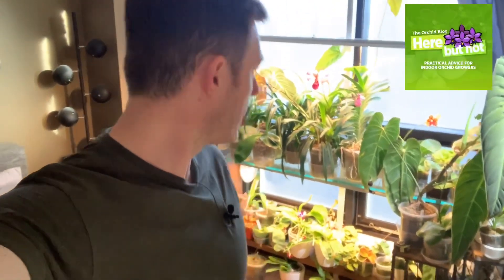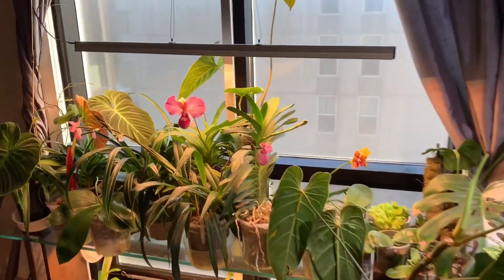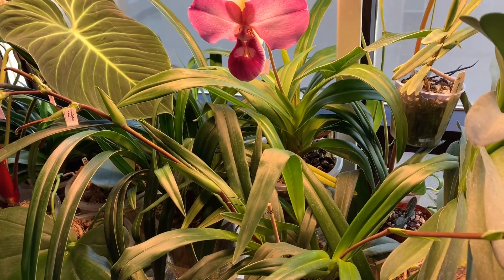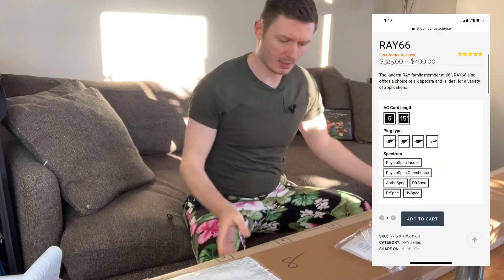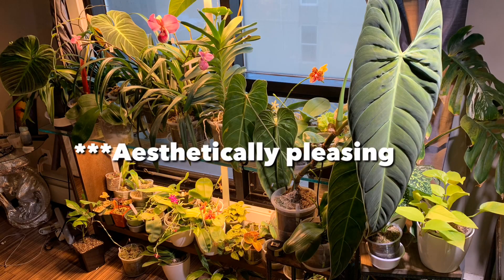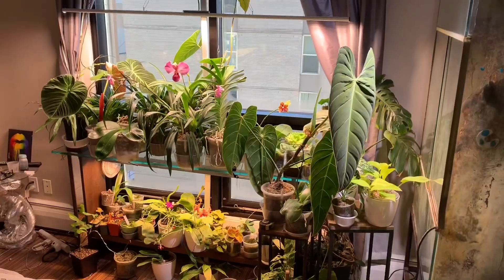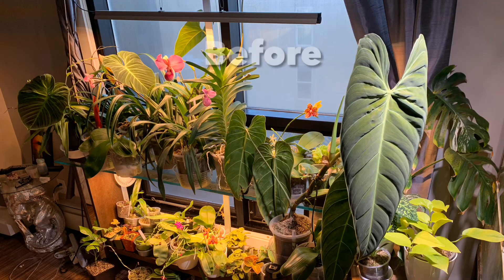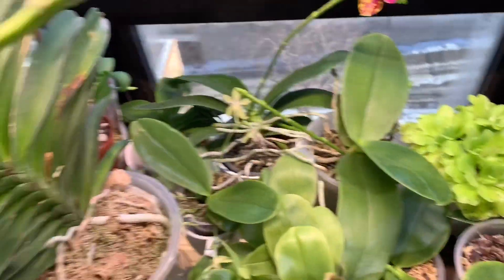New LED Grow Lights! Fluence RAY66 - Indoor Spectrum (Aroids & Orchids Setup)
For more information about photosynthesis, growlights, LEDs and orchids, please check out this post:

Other notes:
- I try to target around 12-30w of LED light per square foot
- timer is set with WeMo smart switch.
- I target 12h of light per day...for this east window, the lights only run for 5 hours 12-5pm.